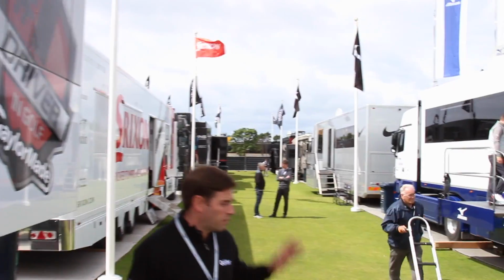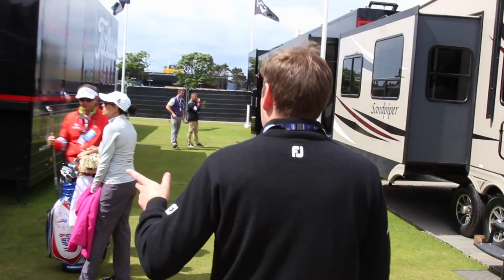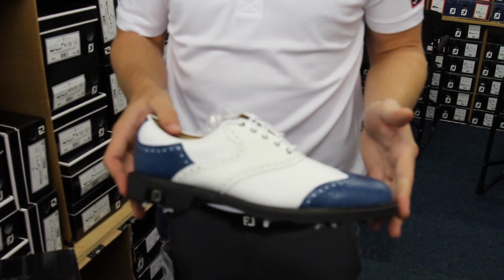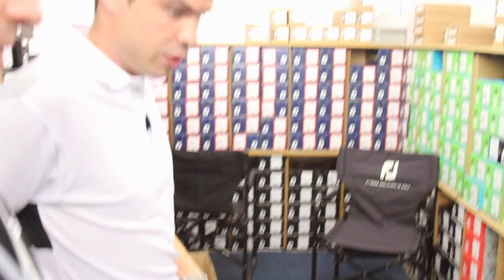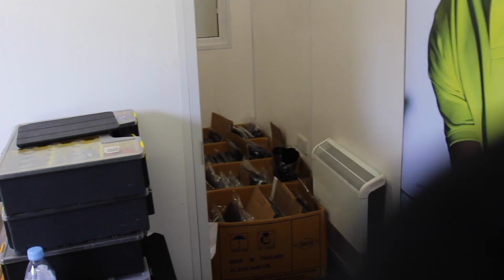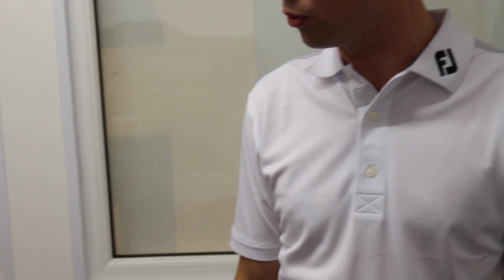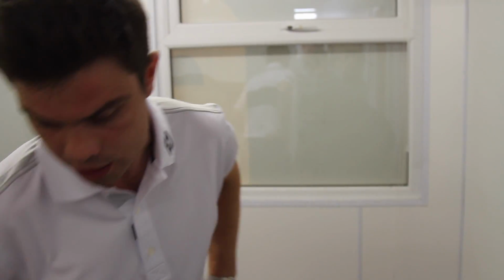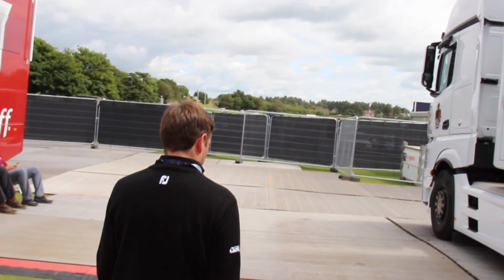NCG at The Open: Behind the scenes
Behind the scenes at the 2016 Open Championship...